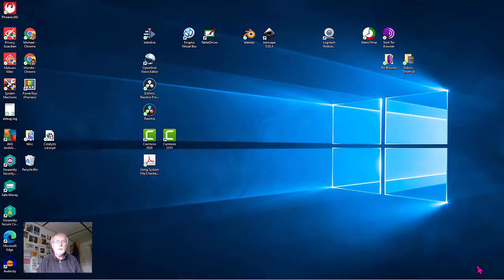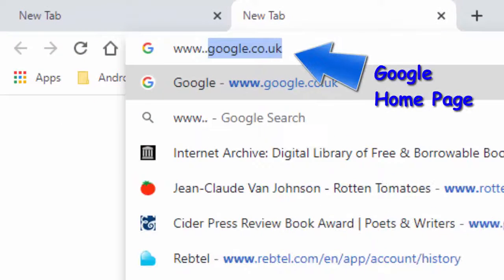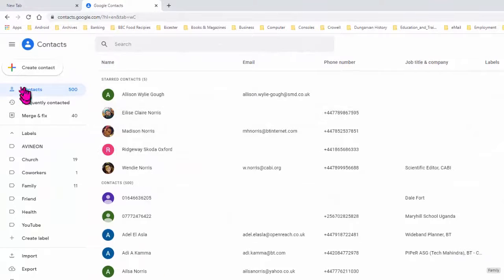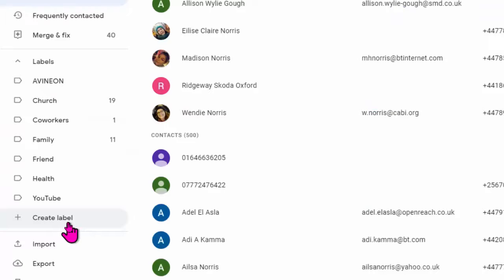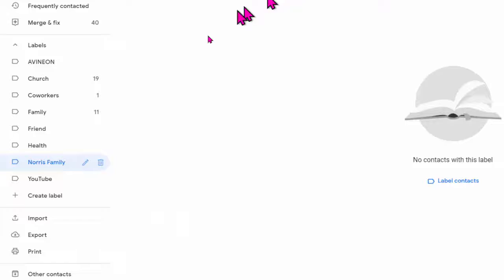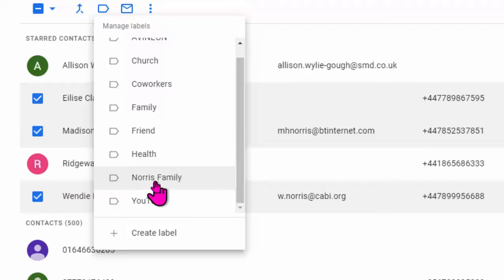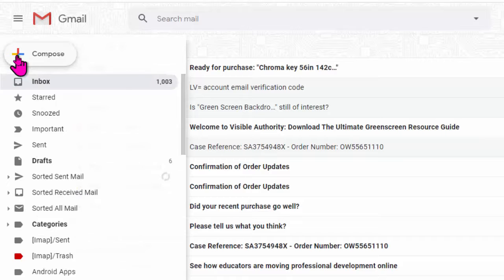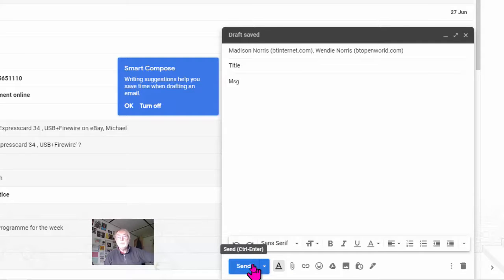App Training - Setting up a Group for email in Gmail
A short video to show how to set up an email group within Gmail.